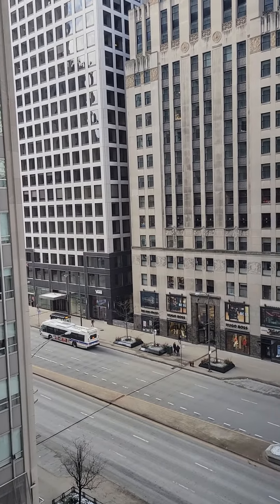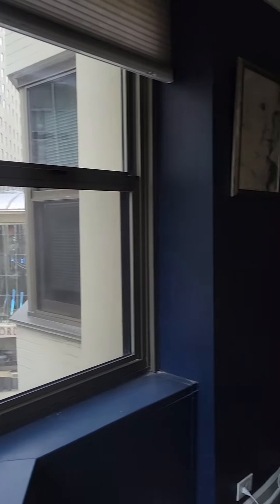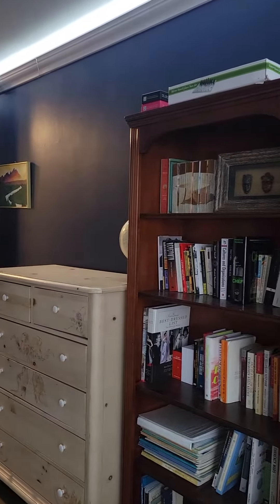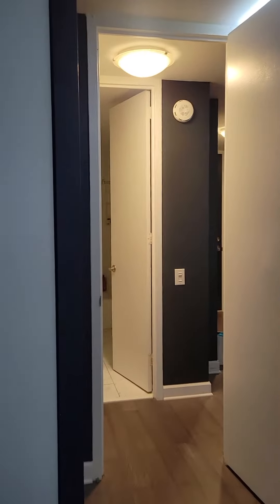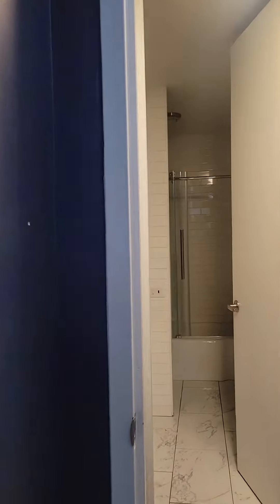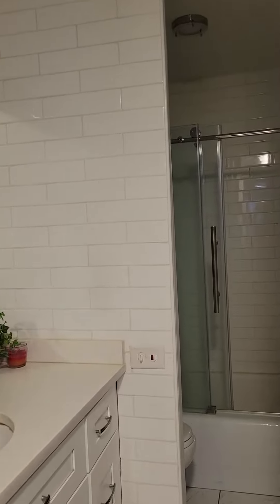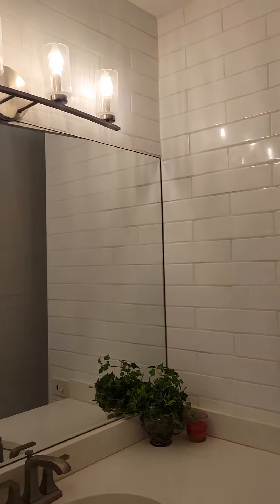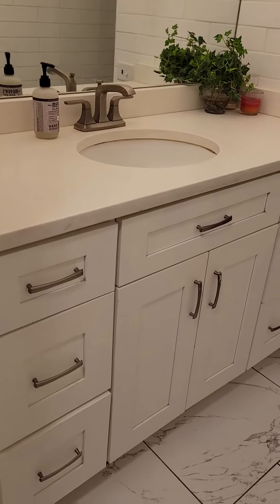535 N Michigan Ave #803